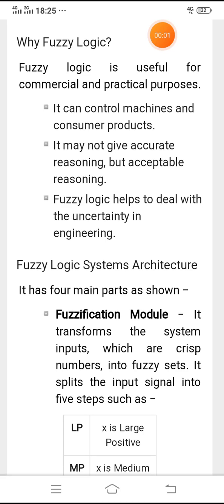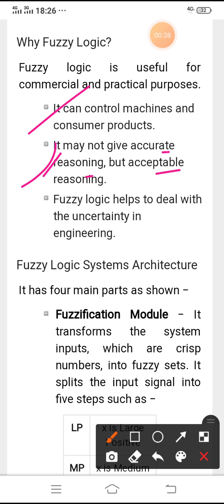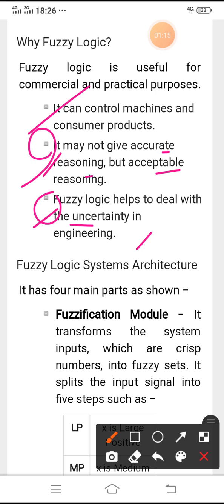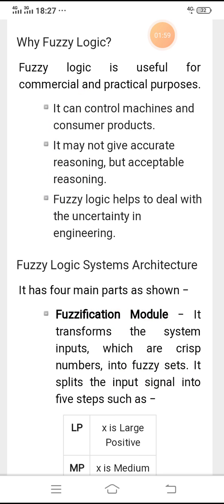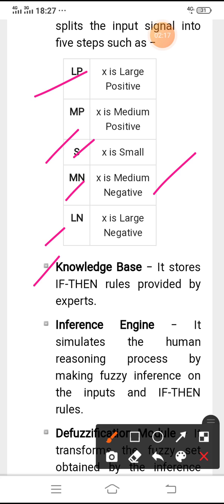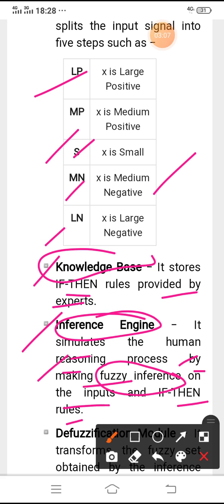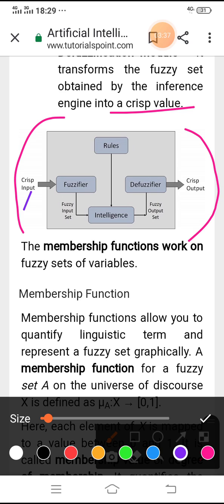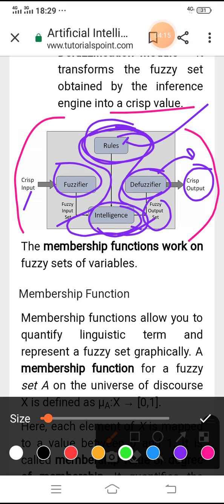Why Fuzzy Logic and its working with Diagram in one video